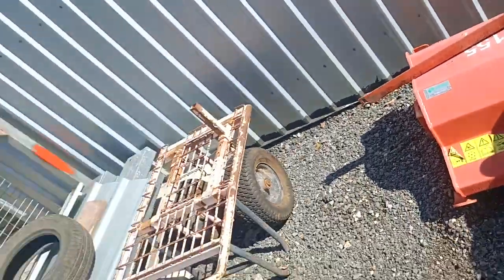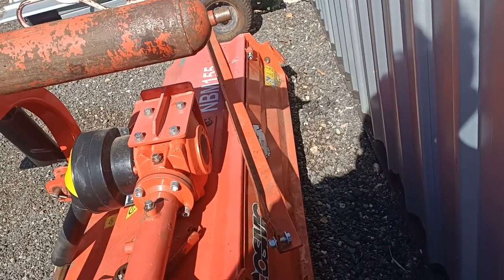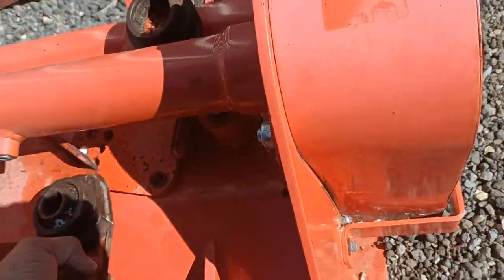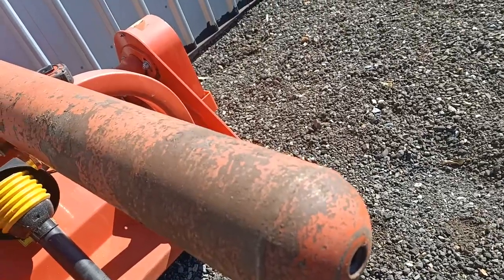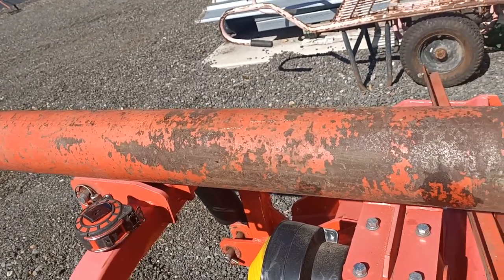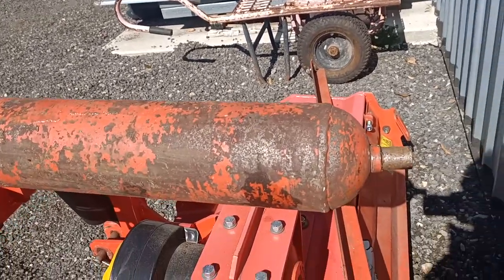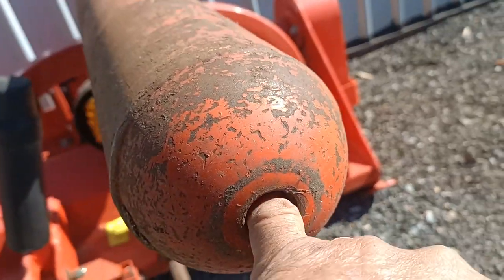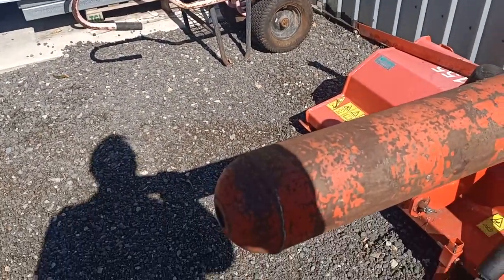Cosmo Flail mower poor engineering - Easily fixed!